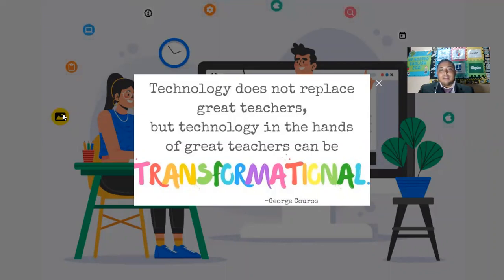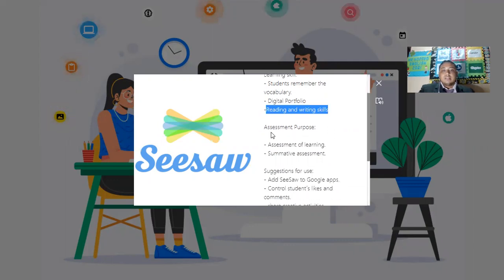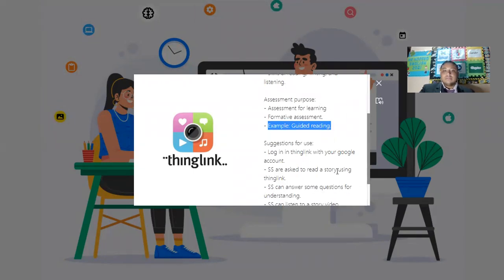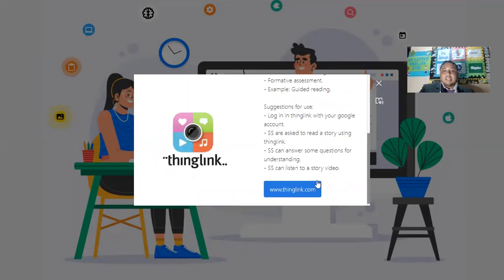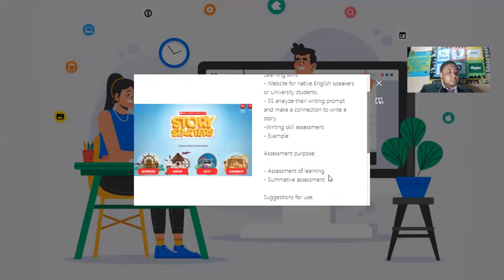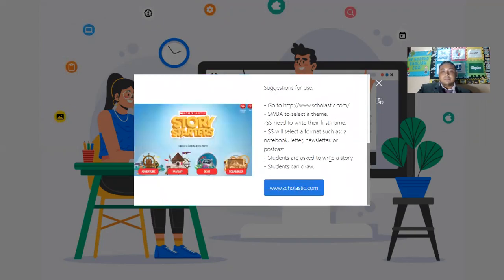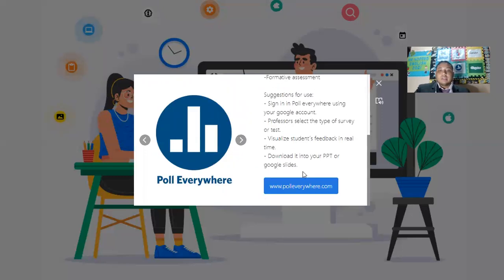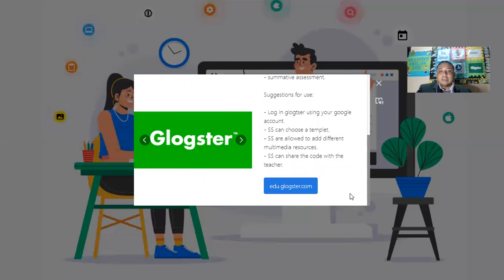Online Assessment Tools